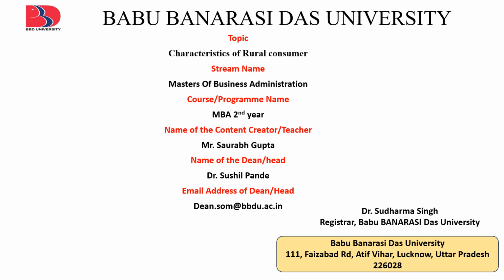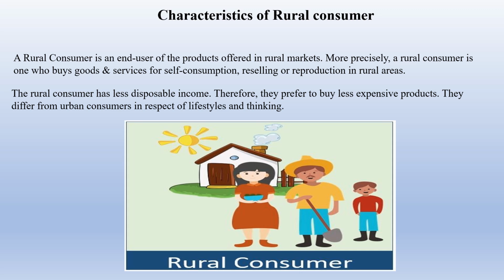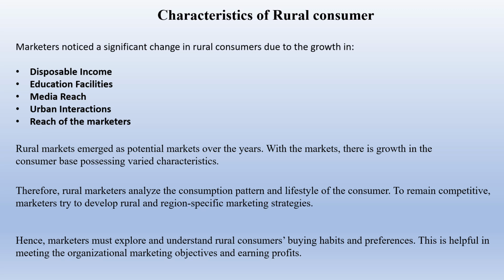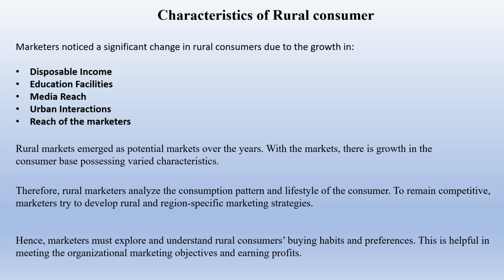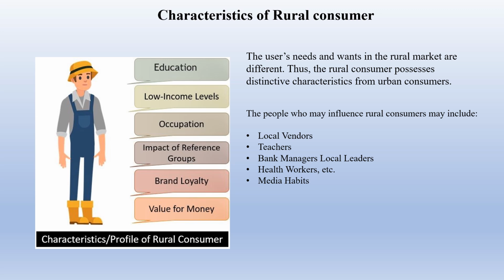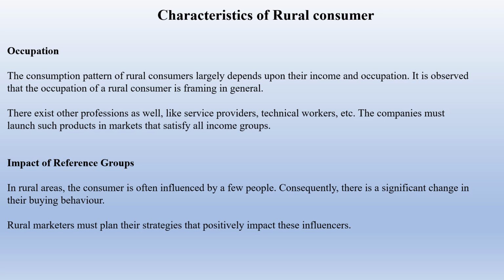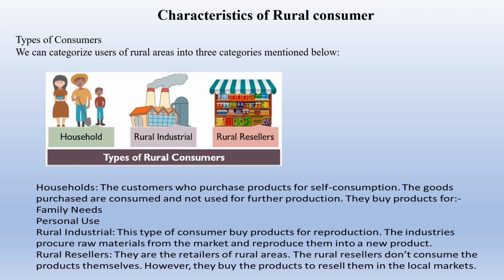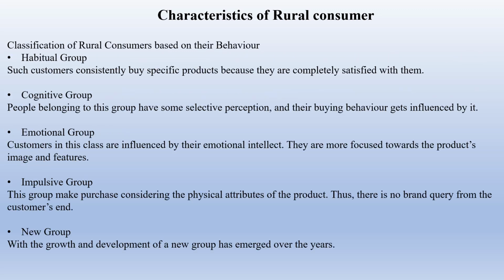Characteristics of rural Market by Mr Saurabh Gupta Assistant Professor SOM BBD University Lucknow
This video is beneficial for the students pursuing professional courses in the field of Commerce, Management and allied areas. The video is created by well trained and experienced faculty of School of Management BBD University